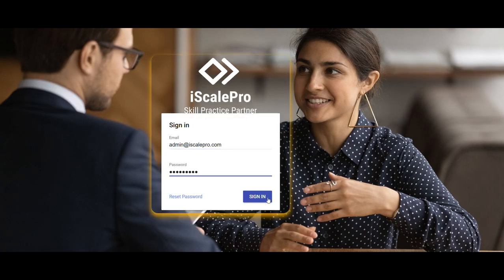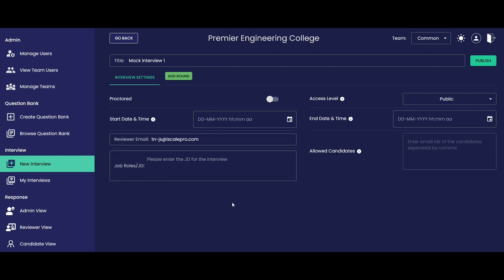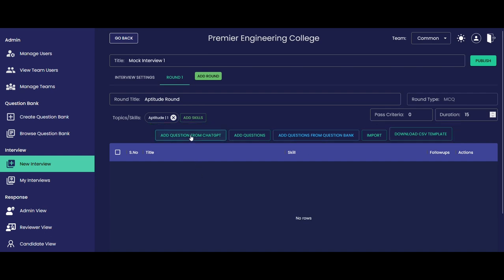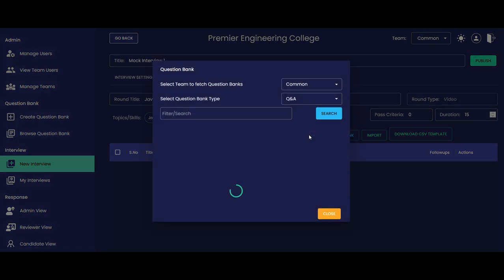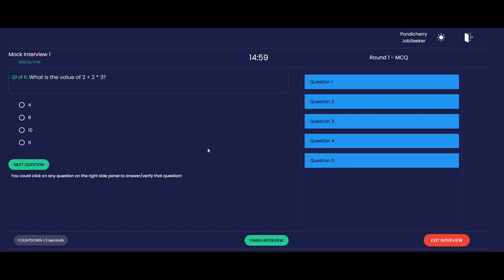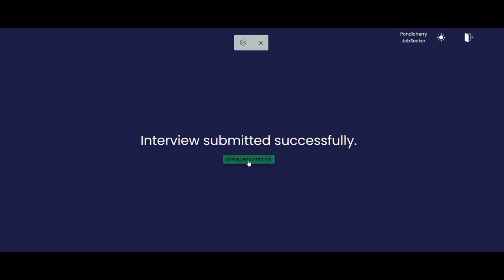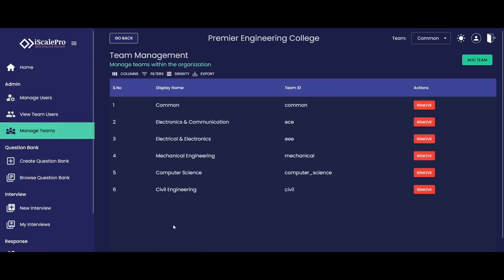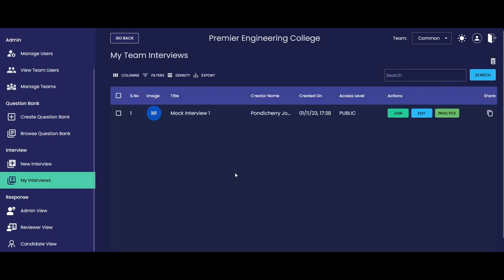A Complete Interview Preparation and Practice Platform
We help Colleges & Job Training institutes who are looking for ways to get all students job ready and get placed,  by using iScalePro - a complete Interview Preparation and Practice Platform

We help Recruiters & Recruitment Agencies who are looking to hire right talent faster, by using iScalePro's Seamless Hiring Platform